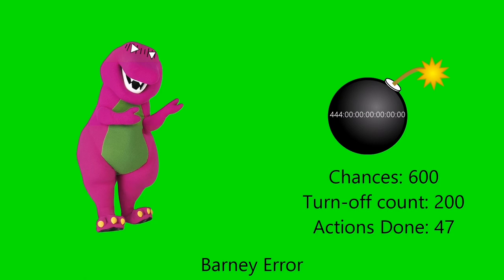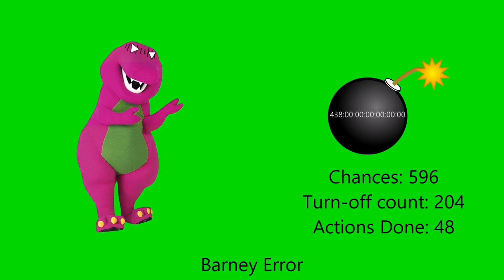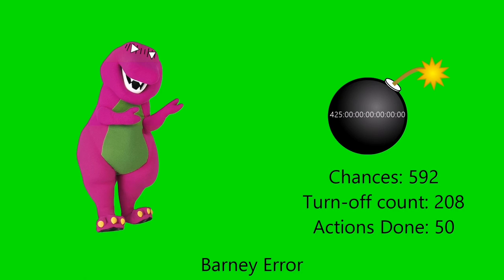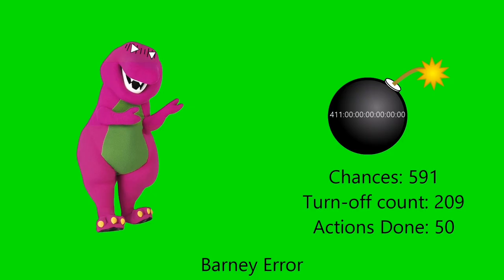Barney Error (Spiffy Pictures Error 2) [Part 21] {Preston290 Remake}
Sorry for the Very Super Duper Extremely Very Long Wait Guys, but Part 21 is Here with The Green Background and It will be Released on May 19th, 2024 at 3:00 P.M.

Part 22 is Currently Under Construction.